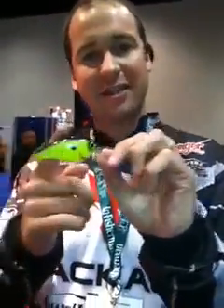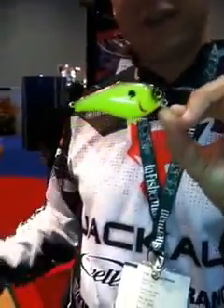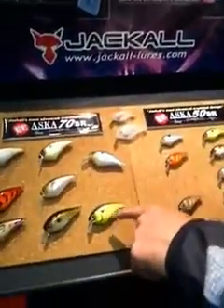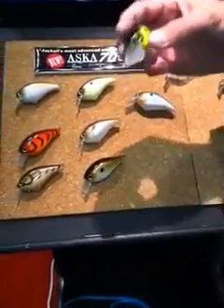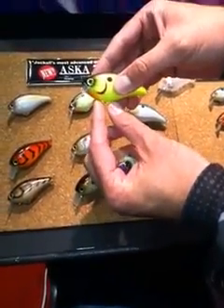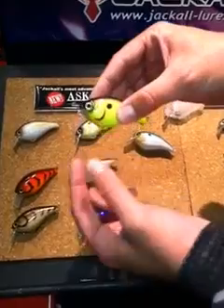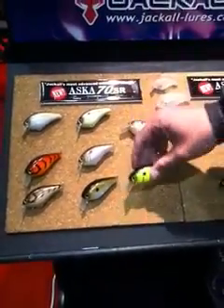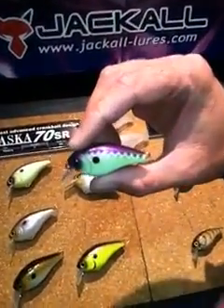2012 ICAST Jackall #2 - 2013-04-08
Cody Meyer shows the new Aska 50 and 70 baits